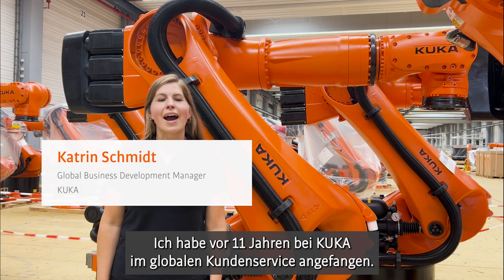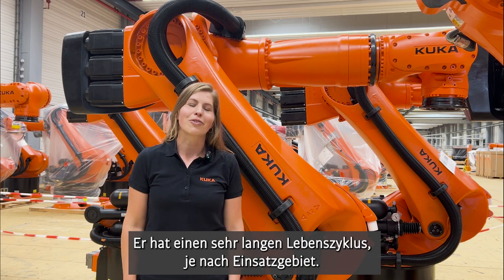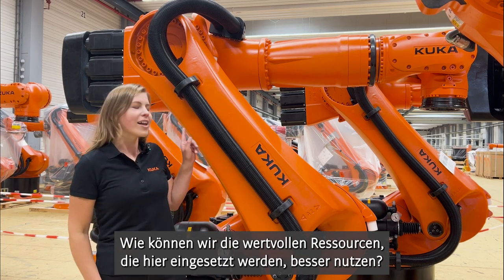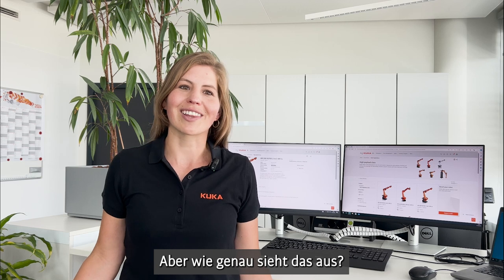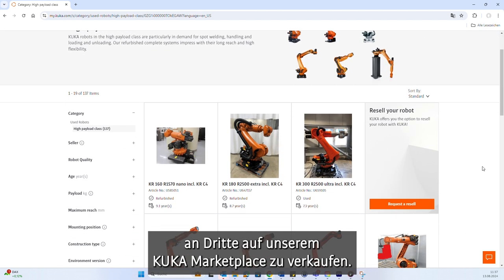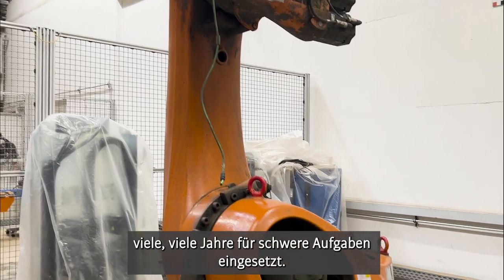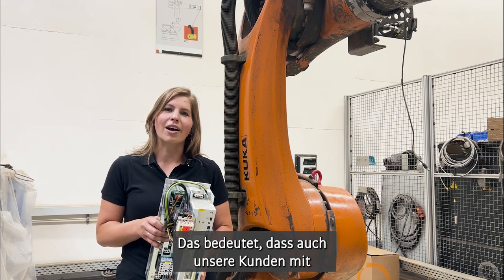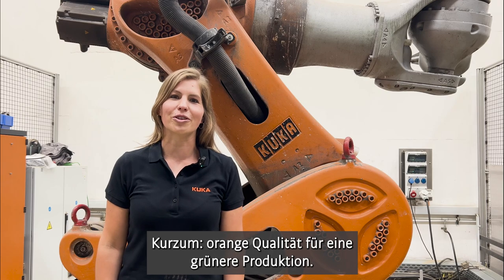Sustainability Insights - KUKA Circular Services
Kathrin Schmidt is Global Business Development Manager Circular Services. She explains, how KUKA Circular Services contributes to a more sustainable circular economy, offering the customer the right used robot for every need.